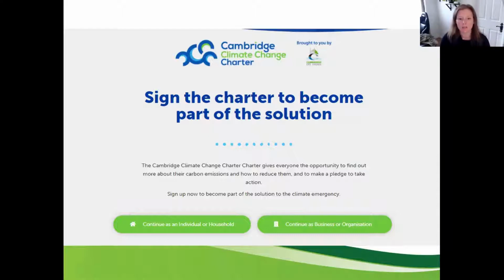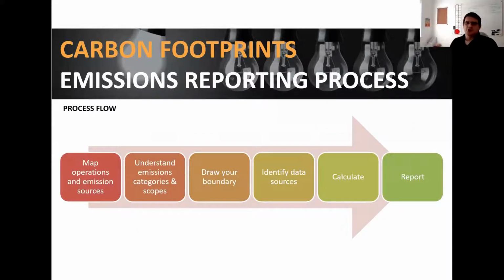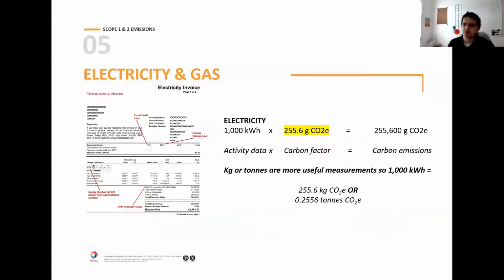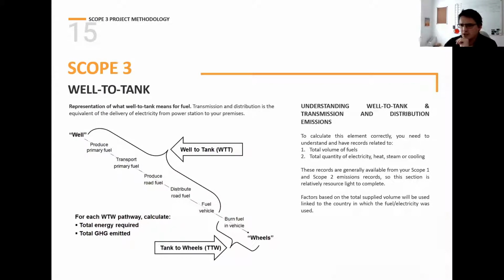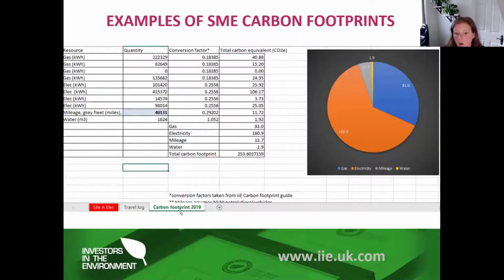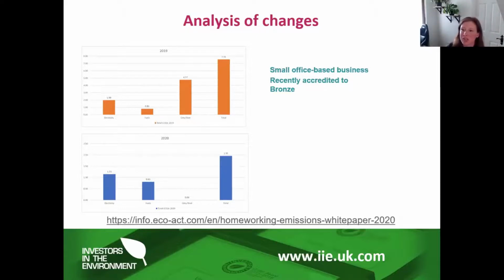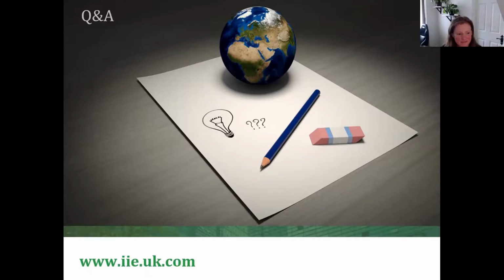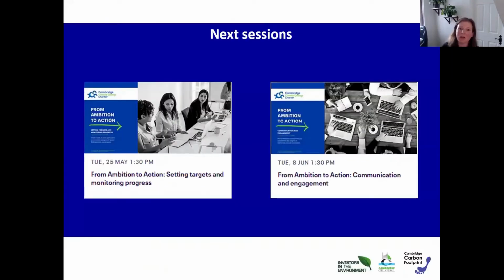Ambition to Action - Understanding your Organisation's Carbon Footprint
Understand your organisation’s environmental impact and how to calculate your carbon footprint.

In this video we cover:
   *   Pulling together your organisations baseline: monitoring your gas, electricity, water and other resource usage (what information you need to calculate your footprint)
   *   How to convert your baseline information into your carbon footprint

Speakers:
Clare Watters, Sustainability Consultant with Investors in the Environment
Clare is an environmental consultant for Investors in the Environment, the national accreditation scheme designed to help organisations save money and reduce their impact on the environment. Clare has over ten years of experience within the sector and has worked with a range of businesses to help them implement environmental management systems and improve their environmental performance, including working as an Energy and Buildings Officer for a local authority.

Simon Alsbury, Co-founder and Managing Director, Energise Ltd.
Simon likes complexity and finding ways of making things simple. Since founding Energise with his wife Tamsin 13 years ago, Energise has worked with over 600 organisations delivering a wide range of energy/carbon/net zero programmes that’s overseen £35 million of measured energy/resource savings delivered for clients. Simon focuses on making the steps to addressing an organisation’s footprint both easy to understand and technically precise. Energise's mission is to be the catalyst for 1% of the UK to reach Net Zero by 2025.

Part of the ‘From Ambition to Action seminars’
Cambridge Carbon Footprint, in partnership with Investors in the Environment (iiE) are offering the From Ambition to Action seminars – three, free expert led sessions for businesses and organisations looking for advice on how to get started on systematically addressing their carbon footprint. The series of online seminars will introduce participants to the three key areas of an Environmental Management System (EMS).